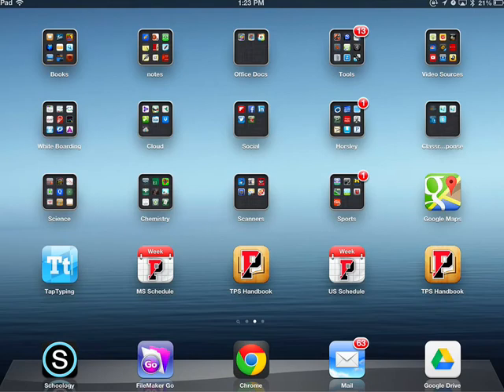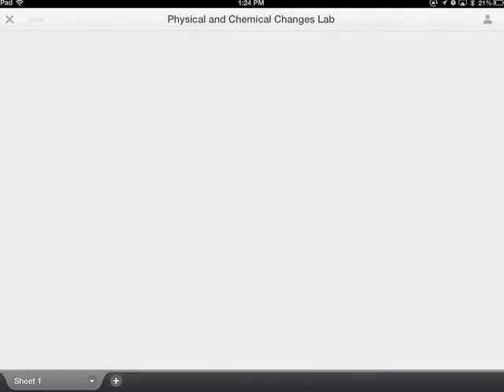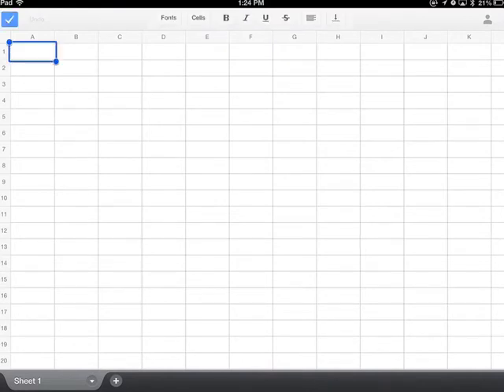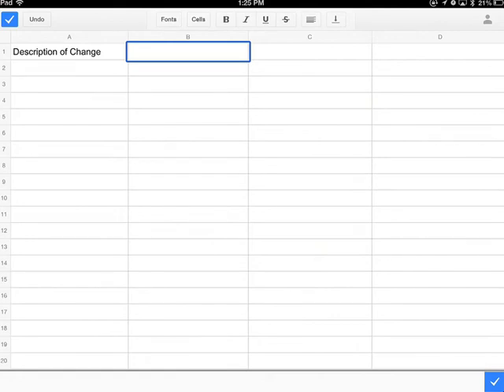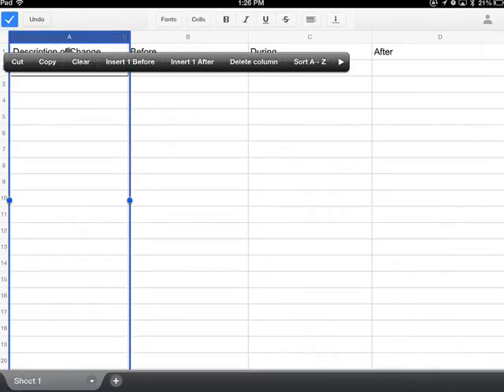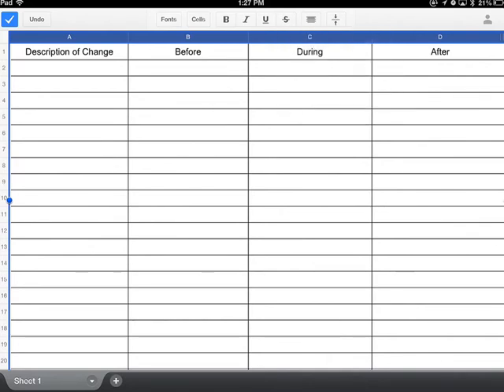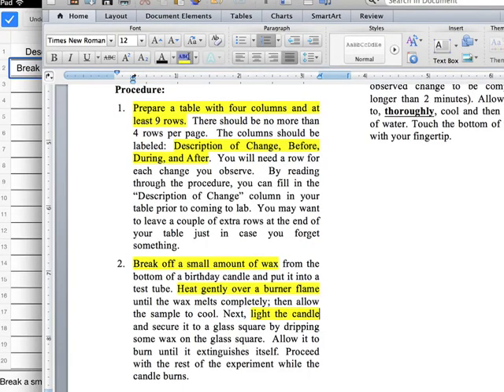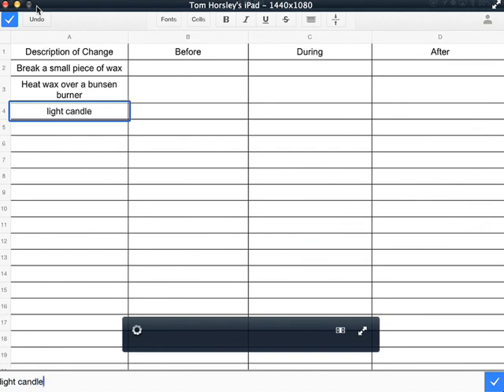HC Creating Data Tables 1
Tutorial on creating a data table using GoogleDrive Spread Sheets